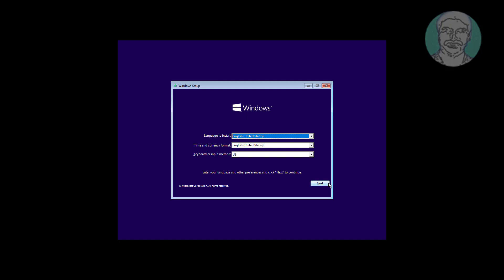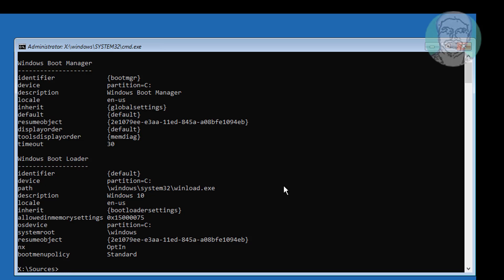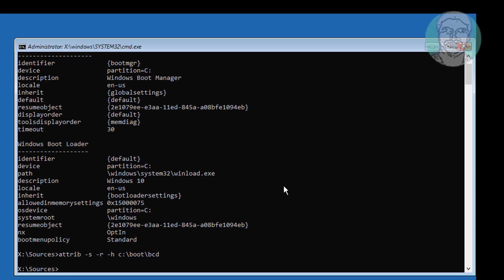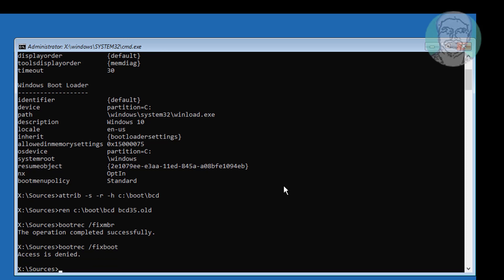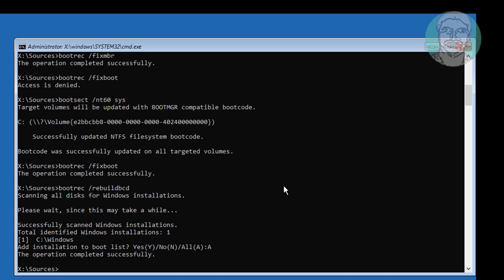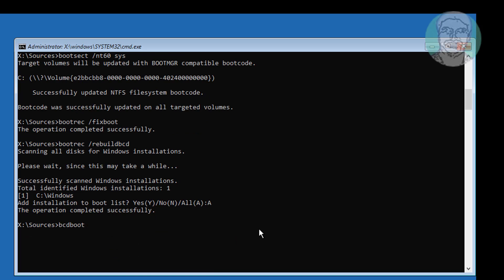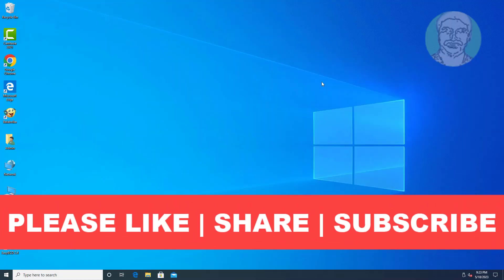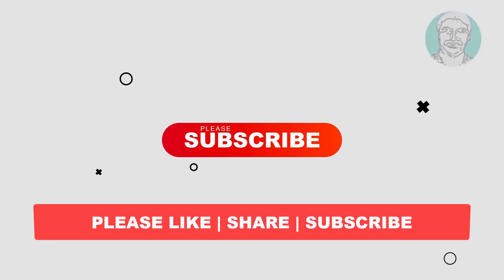How To Fix Windows 10/11 File: \Boot\BCD Error Code: 0xc000000F in MBR or BIOS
This Tutorial Helps to How To Fix Windows 10/11 Error Code 0xc000000F in MBR or BIOS

00:00 Intro
00:14 Boot With Bootable CD or USB
00:39 Repair Your Computer
00:47 Run Multiple Commands
02:55 Create Boot Files
04:01 Closing